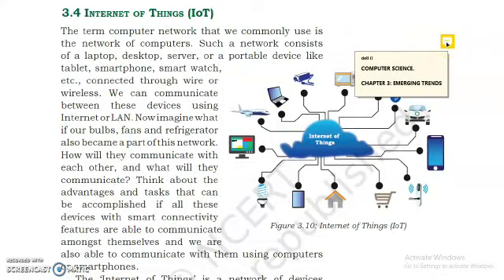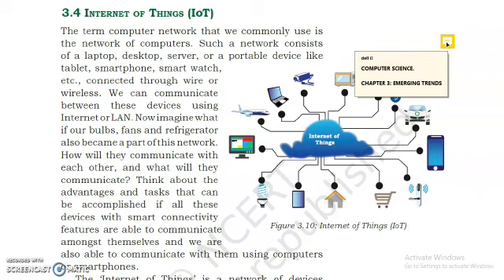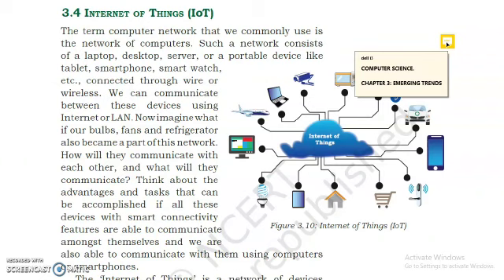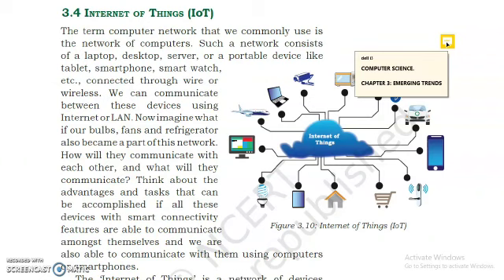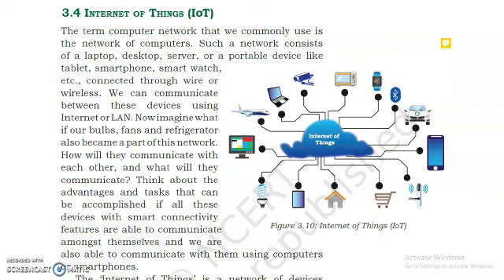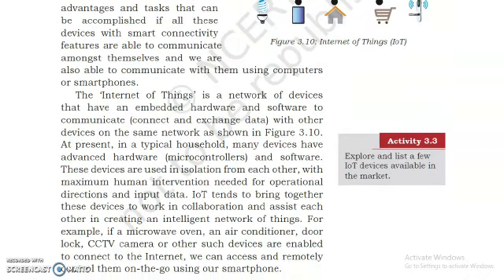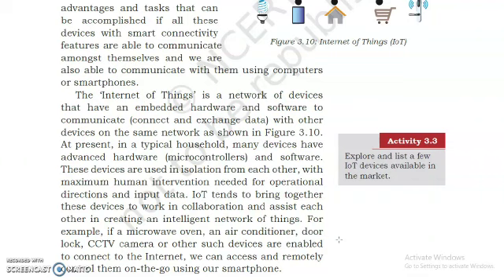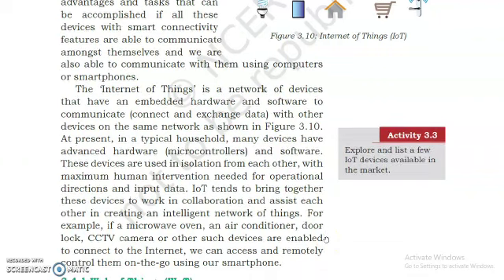Grade XI#Computer Science# IoT: Internet Of Things# Introduction#